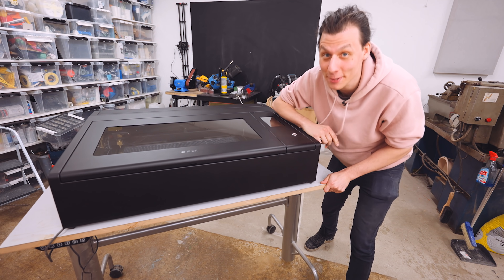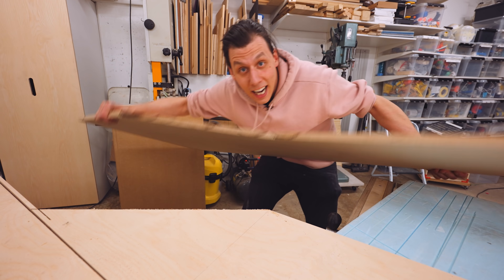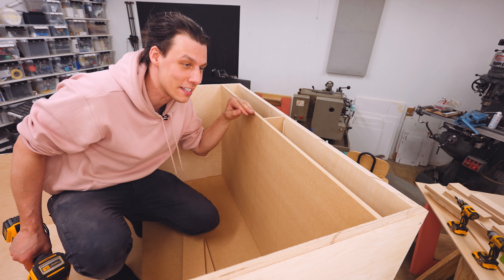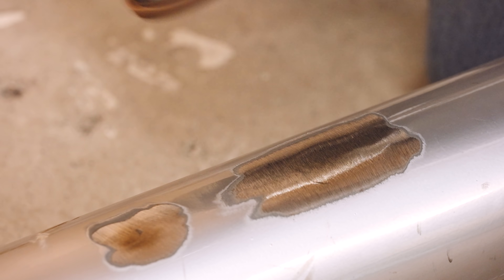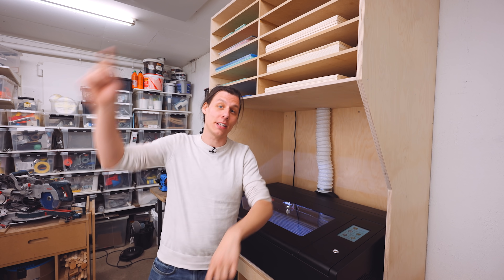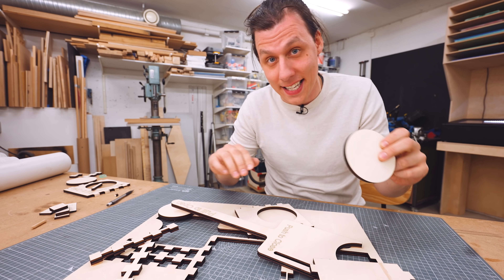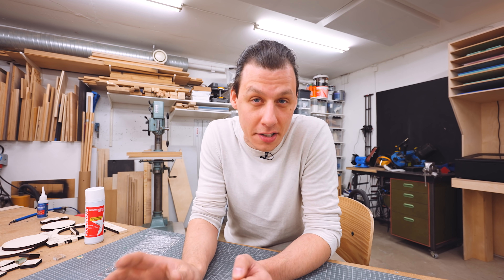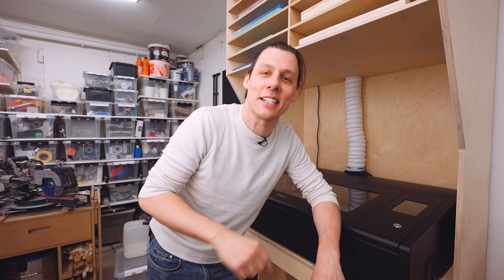I Can Use Lasers to Make Things!